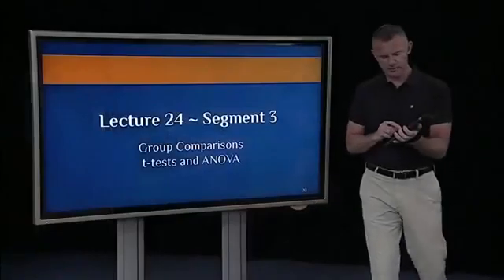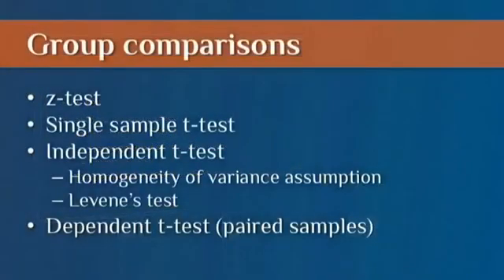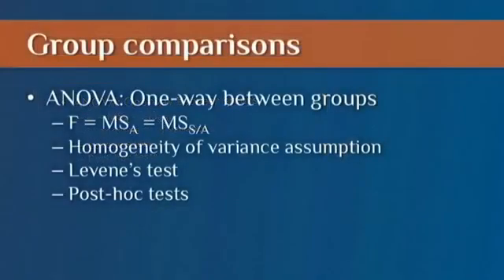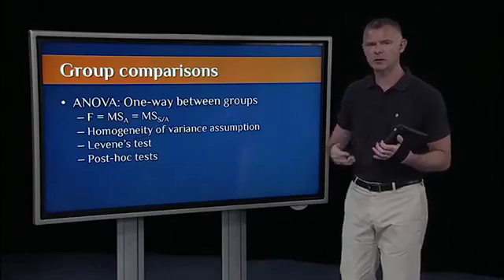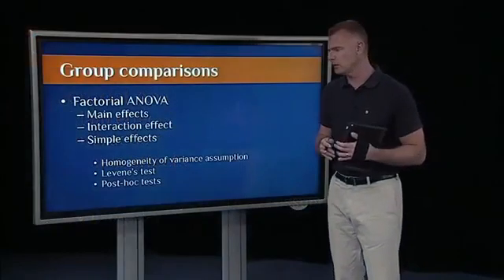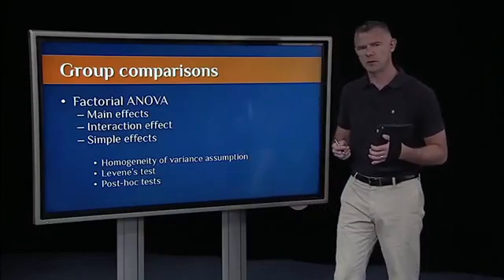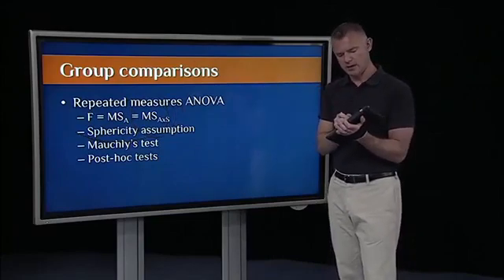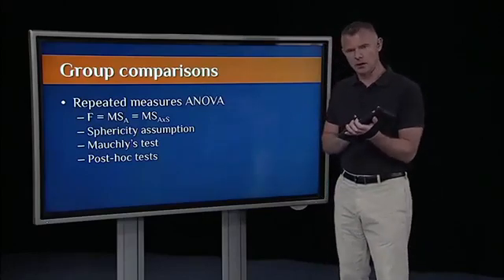25 3 Group comparisons t tests and ANOVA 5 52